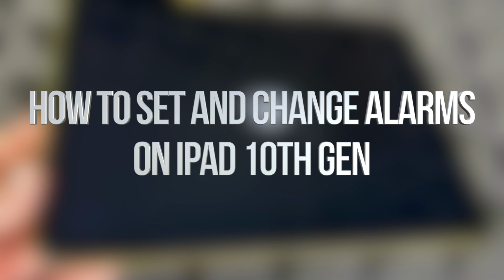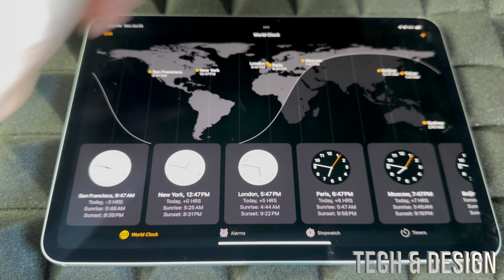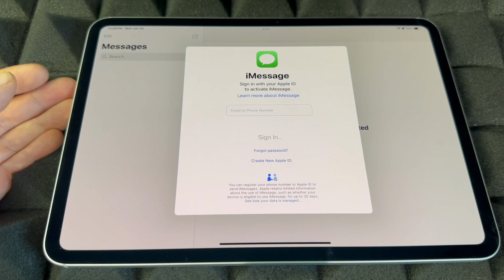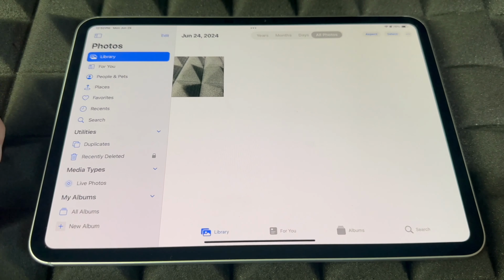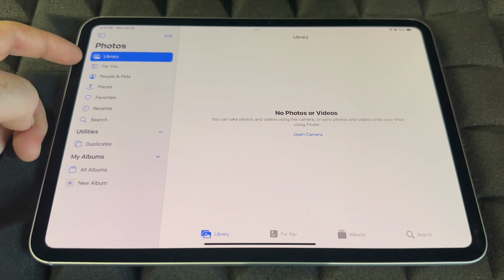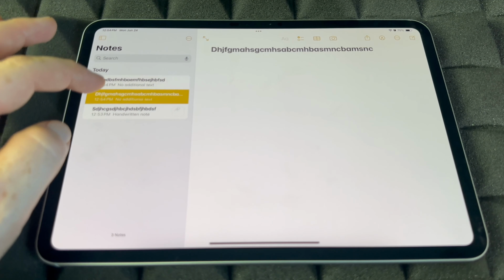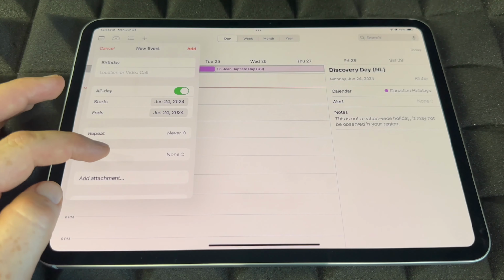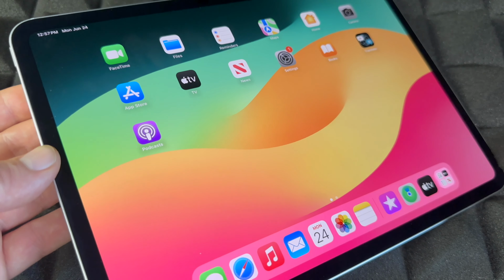How to Set & Change Alarms on iPad 10th gen